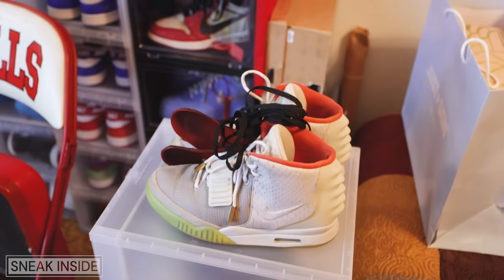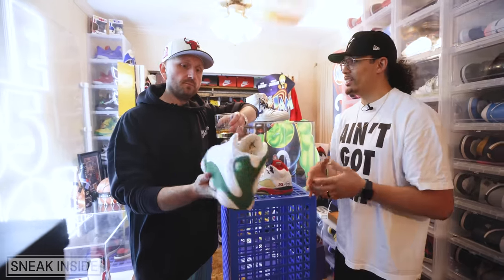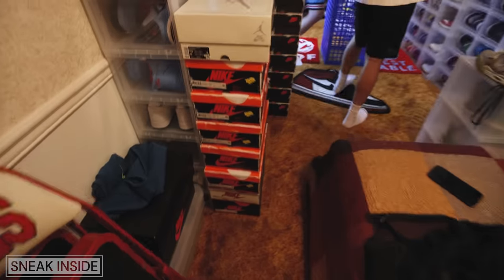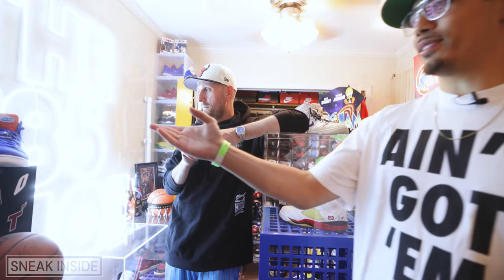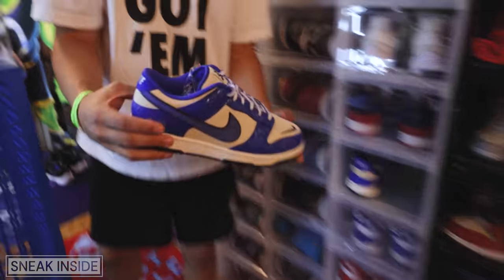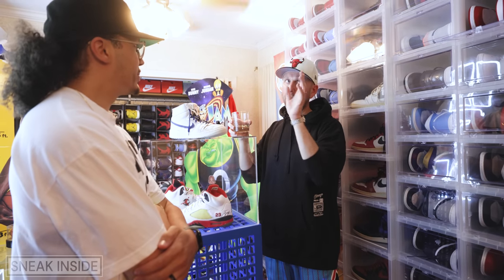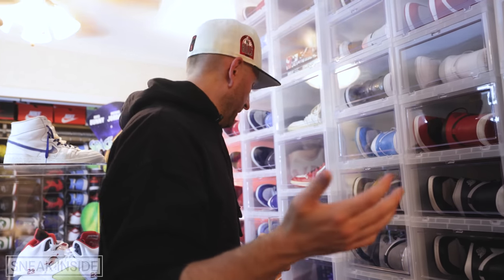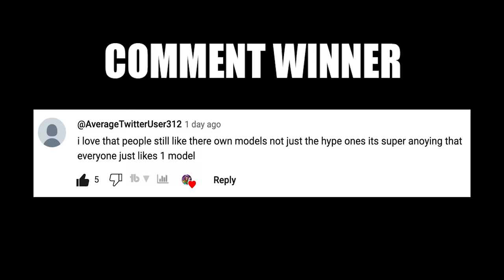We Found A Secret Air Jordan Sneaker Collection Hidden In Chicago (Episode 1 of 2) "SNEAK INSIDE"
Amazing Sneaker Collection Hidden In Chicago SNEAK INSIDE Pt 1 of 2 🔥 Wanna learn directly from me?

🔥🔥🔥 SHOP 🔥🔥🔥